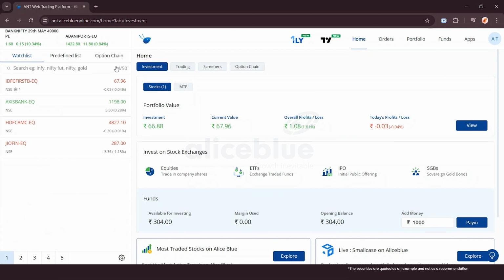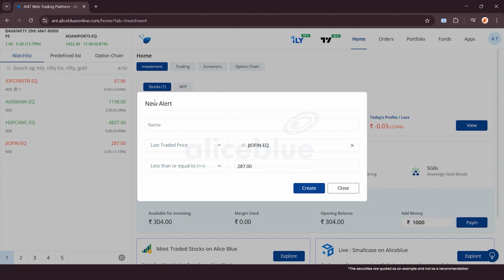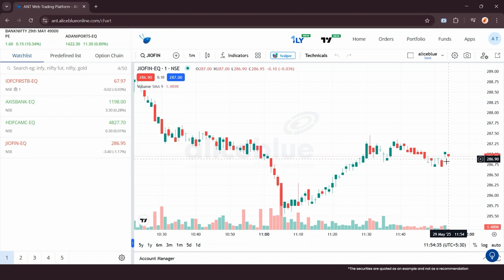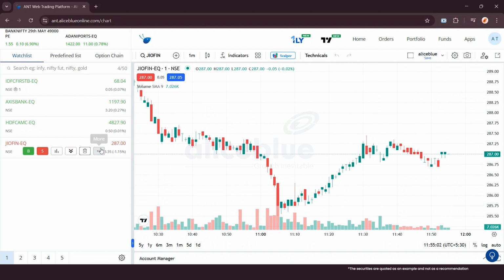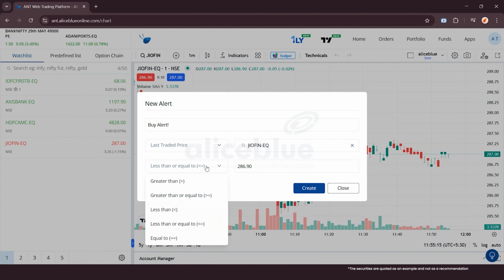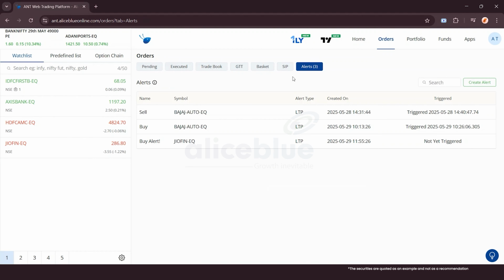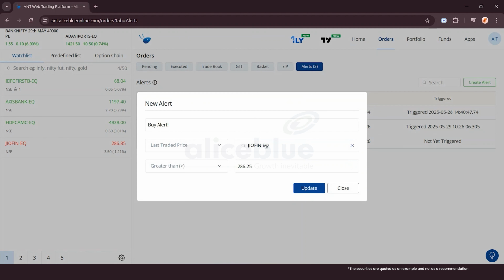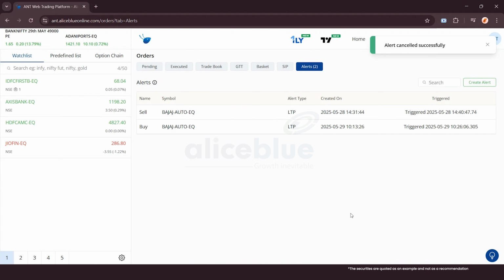How to Set Alerts on the ANT Web Trading Platform?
🔥Open Your Alice Blue Demat Account Today – ₹0 AMC Charges!

In this video, I’ll show you how to set alerts on the ANT Web trading platform by Alice Blue so you never miss a trading opportunity again.

✅ What is Alice Blue ANT Web?
Alice Blue ANT Web is a web-based trading platform offered by Alice Blue. It's designed to be simple, user-friendly, and fast, with features like trading directly from charts, position analytics, and a futures & options strategy builder. ANT Web is an alternative to Alice Blue's mobile app, ANT Mobi, and allows users to trade from their computers.